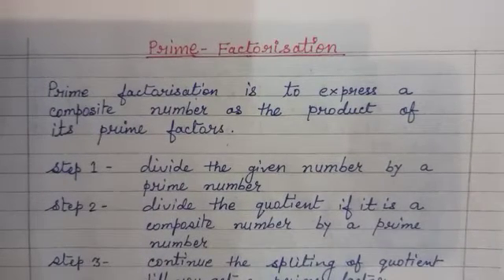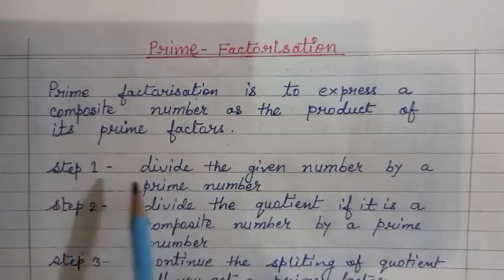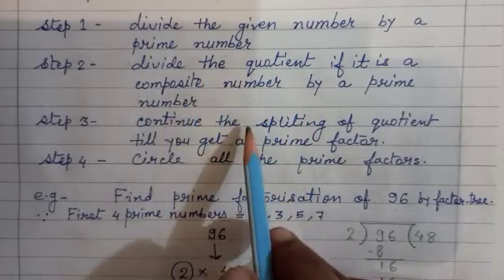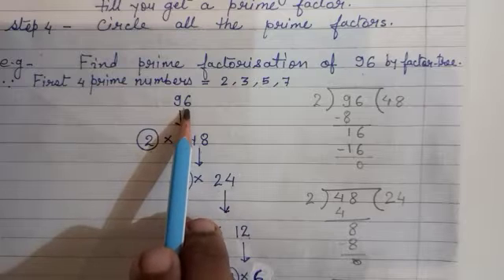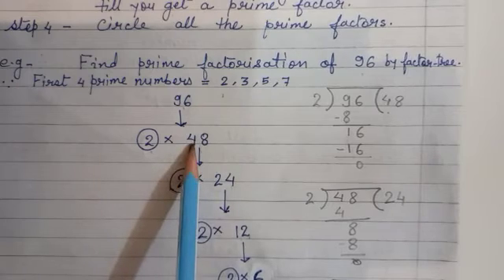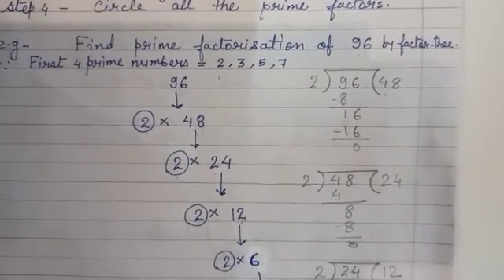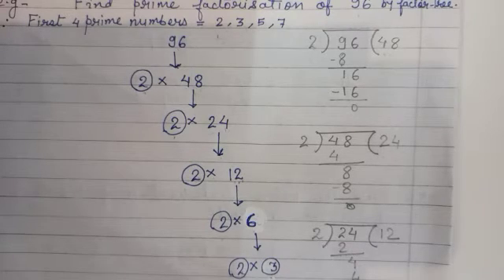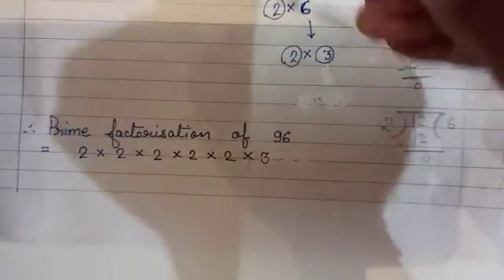Class IV (Mathematics) Lesson No. 6 (Part 3) (Attachment in Description box)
Lesson No. 6 “Prime Numbers, Composite Numbers , Prime Factorisation and Test of divisibility”